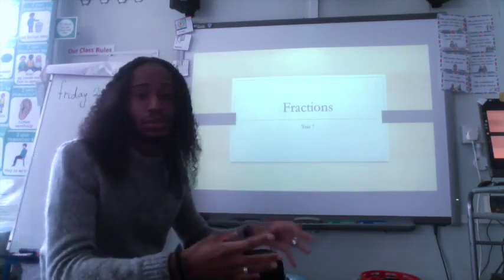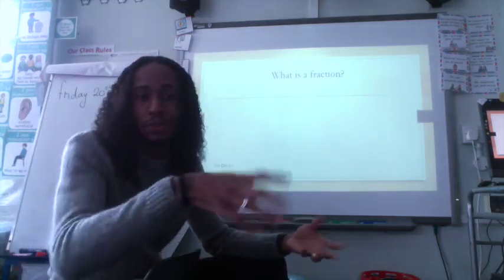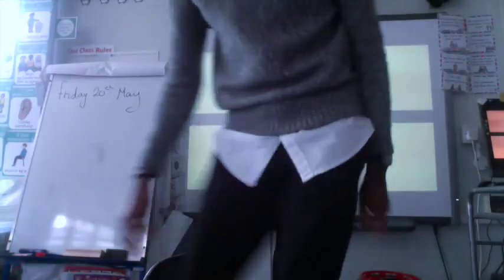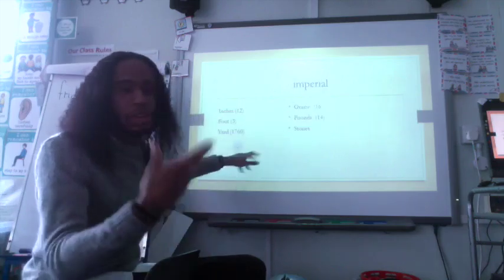MM powerpoints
Mighty maths :)